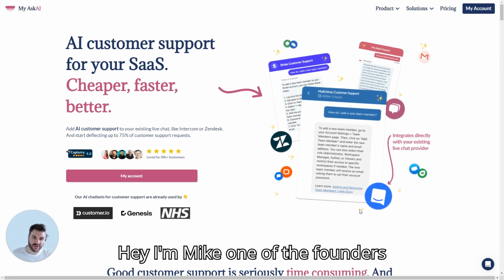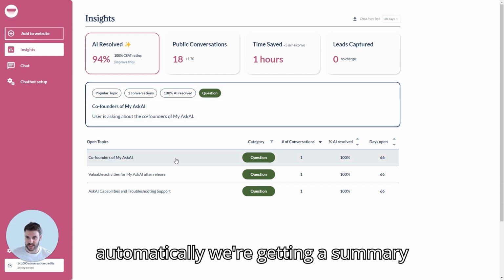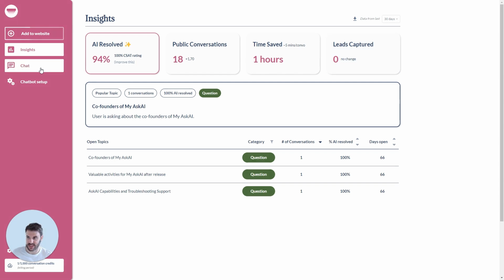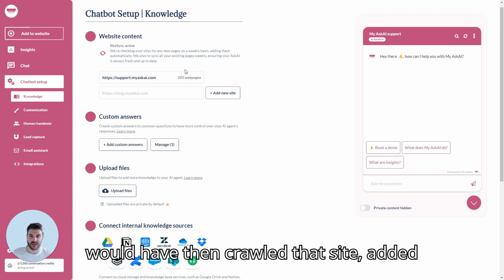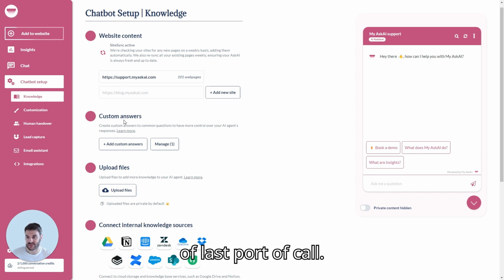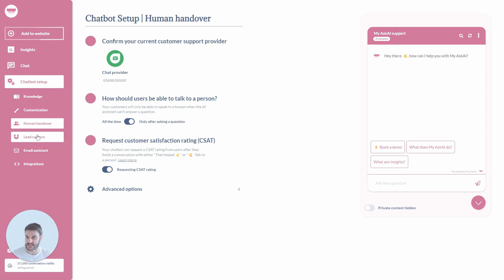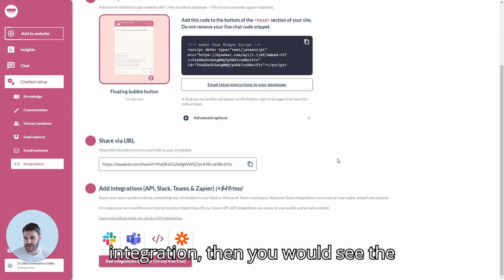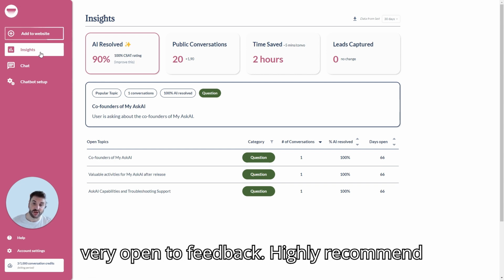My AskAI - AI Customer Support Agent for SaaS - Full Demo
My AskAI is your SaaS AI customer support agent, available 24/7 to give instant answers to your users on your site or over email about your product.

Trained on your company's knowledge your agent ensures your users always have an answer to their questions and will pass them over to your (human) team if it is unable to answer, giving the best of both worlds and increasing customer satisfaction and retention.

Find out what your common issues or questions are in an instant with AI insights so you can spend less time on generic queries and more time developing your SaaS product.

0:14 - 0:32: Intro
0:34 - 2:12: My AskAI in action
2:14 - 4:42: Insights
4:44 - 6:30: Testing
6:32 - 9:08: Training
9:09 - 10:40: Customizing
10:42 - 11:17: Human handover
11:18 - 11:57: Email capture
11:58 - 13:00: AI email assistant
13:02 - 13:36: Adding to your site
13:38 - 14:47: Private/Internal mode
14:50 - 15:20: Account management
15:23 - 16:05: Next steps